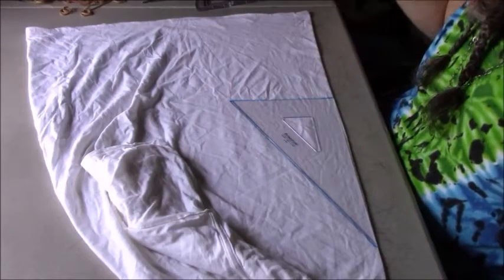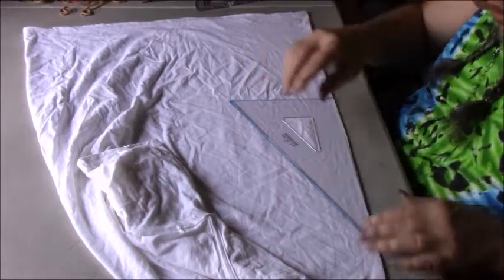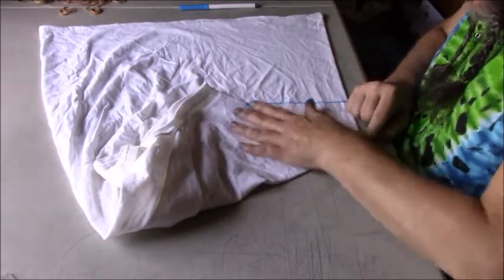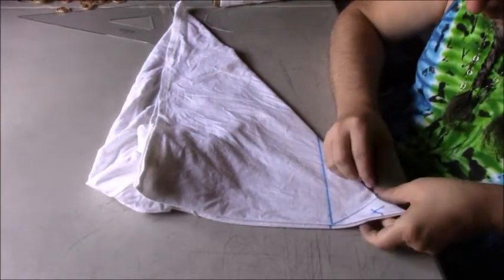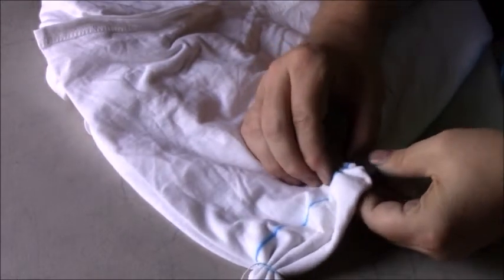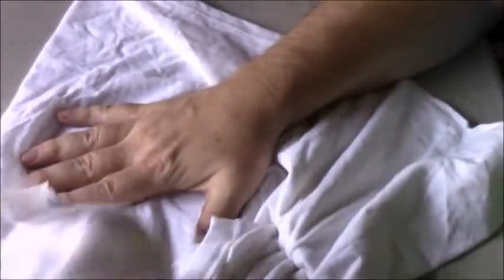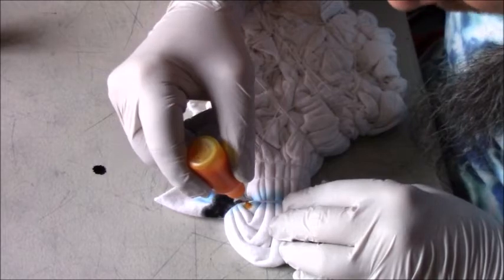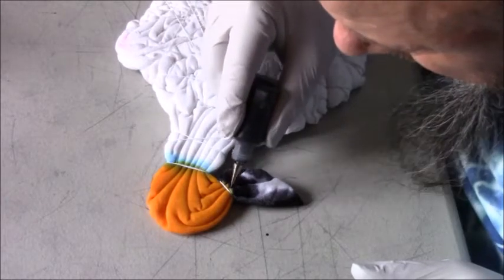DIY How to Tie Dye a Tri Force Symbol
In this video I show you how to Tie-Dye the Tri-Force Symbol onto a tee shirt.

My channel is stocked full of How-To Tie-Dye videos, Tips and Tricks, tie-dye reveals and even a few fun moments from my life.

And, it is going to get even more exciting as I just did  couple LIVE videos and plan to do more of them.  Some will be scheduled and some will be right now in the moment videos, plus I have a couple fun series in mind so be sure to subscribe and hit the notification bell so you know when a new video is up OR when I am LIVE if you need to ask a question. Thank you, sit back and watch me color the World with Rainbows.

I would love to spend more time in the studio  creating art and doing more videos to teach the World How to create their own tie-dye masterpieces.

Ready to Walk on Rainbows??  I tie-dye shoes as well, you can place a custom order from my Etsy Store by clicking here:

If you just want to see more of my work, check out these sites :